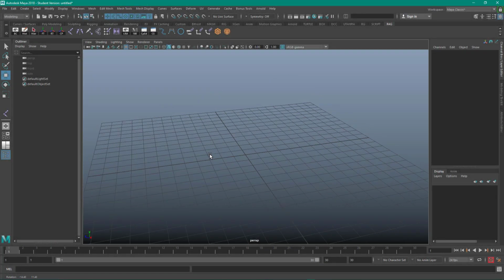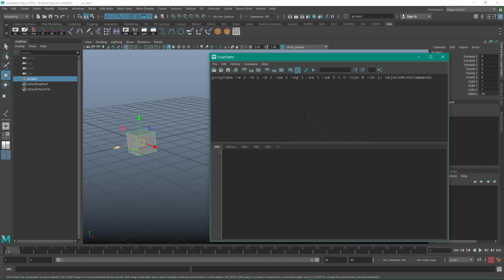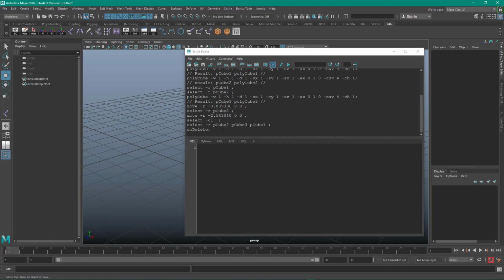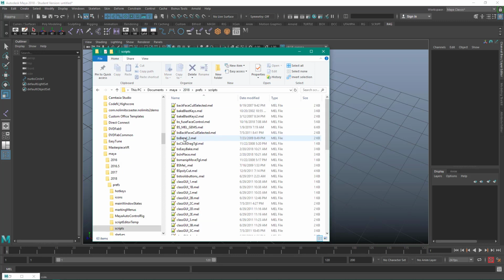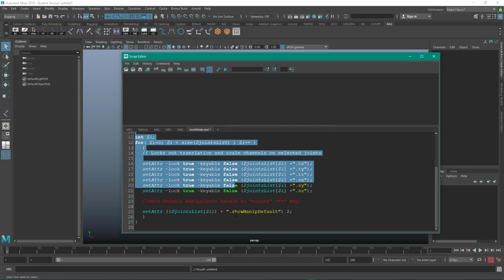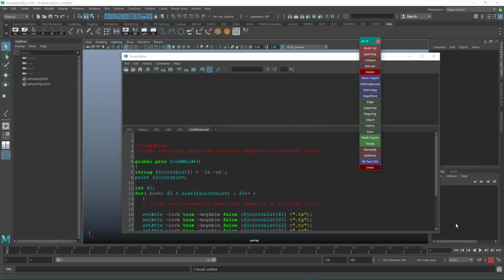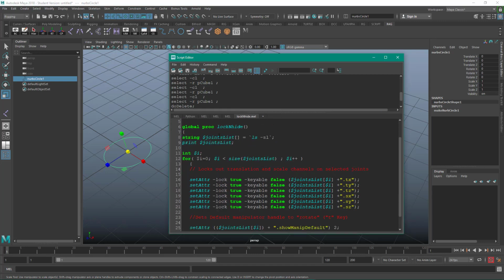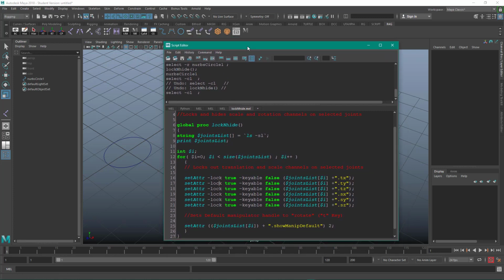Script Editor Intro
Brief introduction to the Maya Script Editor